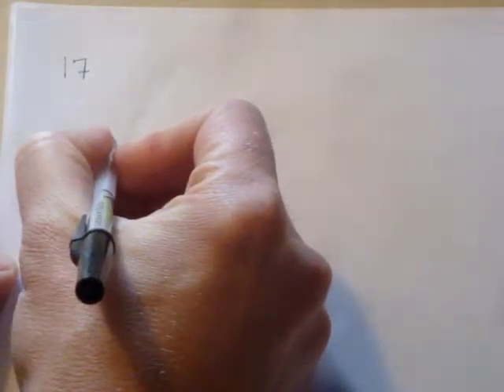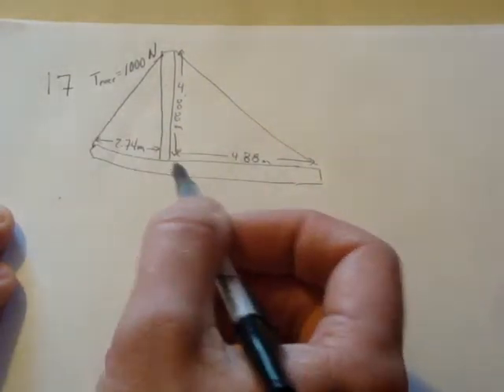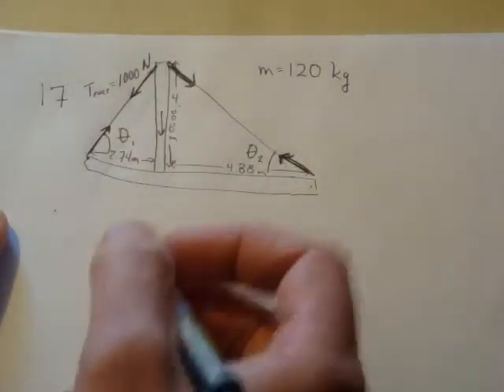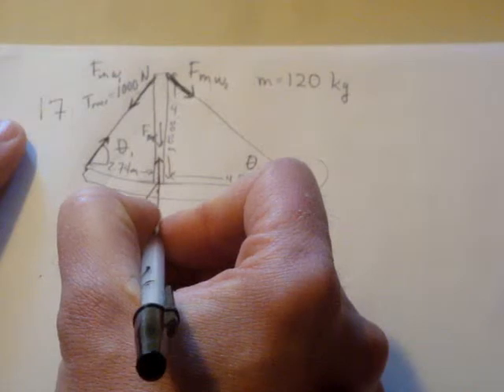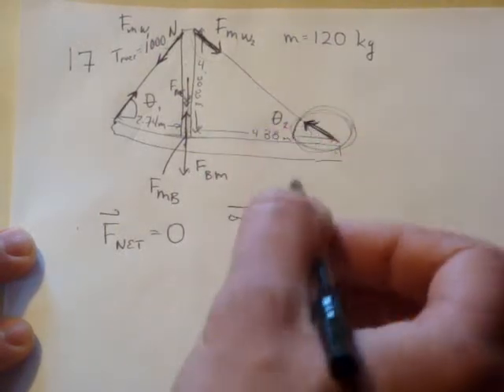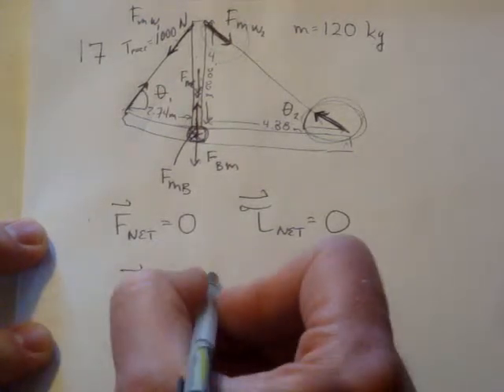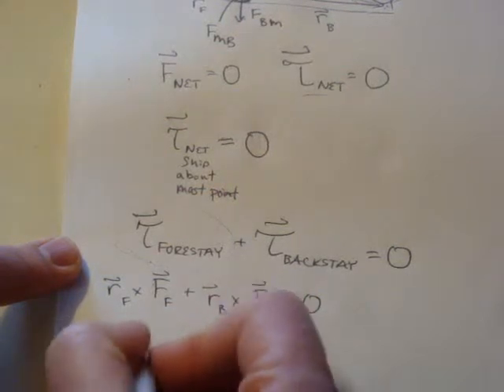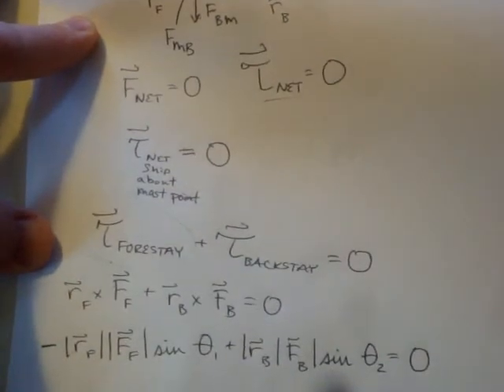Sailboat Statics Problem 1 of 3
A nice problem with potentially a lot of stuff going on.  Let's break it down. I don't think i sketched out a Free Body Diagram at the beginning of this. Why don't you try to do one for the boat and the mast?